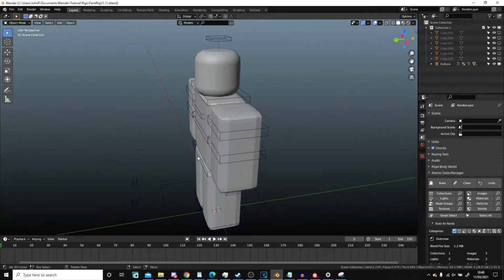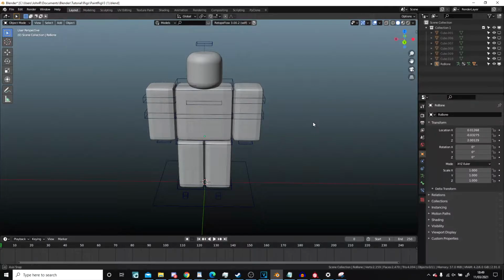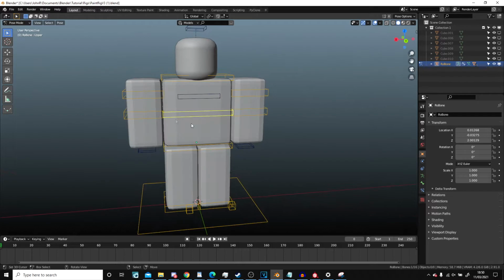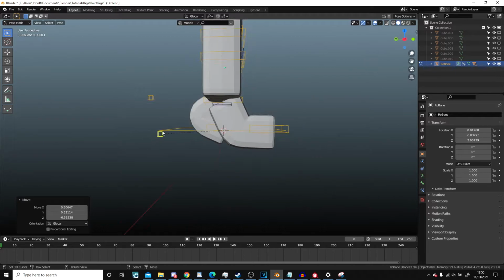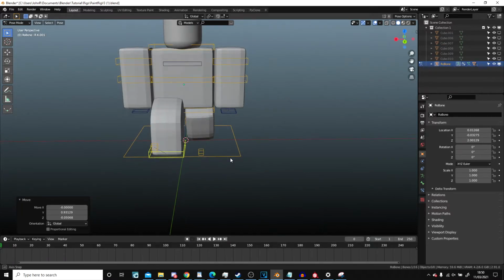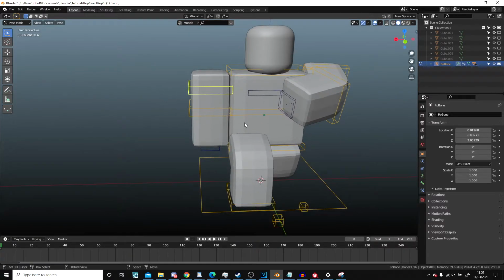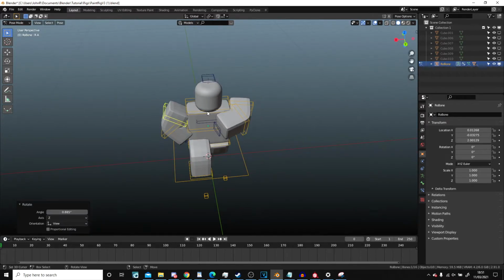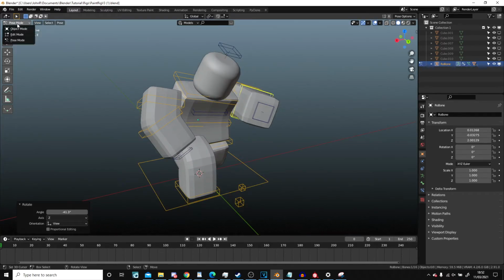Blender Roblox GFX Tutorial - Posing with PaintRigv3